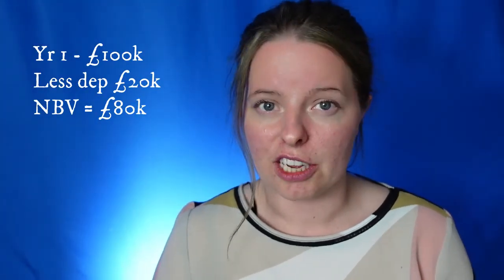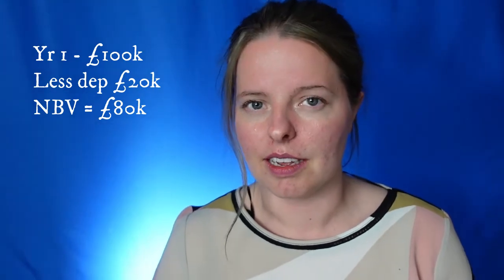Accounting for depreciation 2021 - Balance sheet explained (AAT/ ACCA / CIMA )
In this video learn how we account for depreciation with double entry examples and the types of depreciation methods that we can apply including straight line and reducing balance method accounting other wise known as the diminishing balance method.

Whether you are currently mastering the basics of accounting or looking to change career or if you are a small business owner looking for an answer around depreciation then this video will help you understand the basics and why we adjust for depreciation in our financial statements.